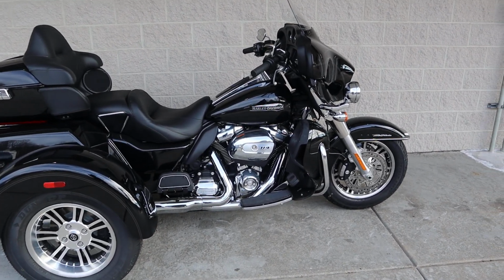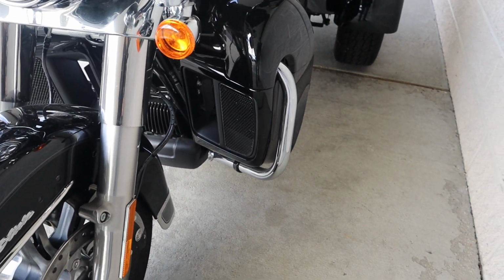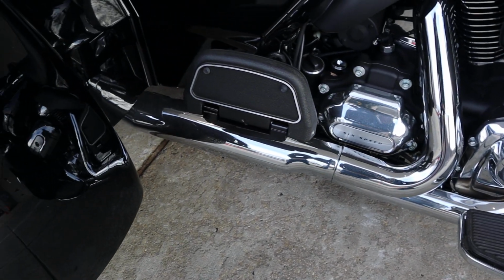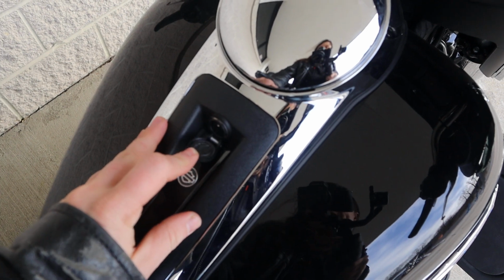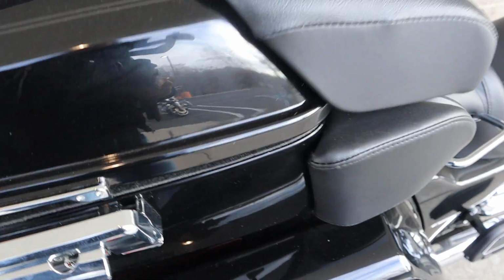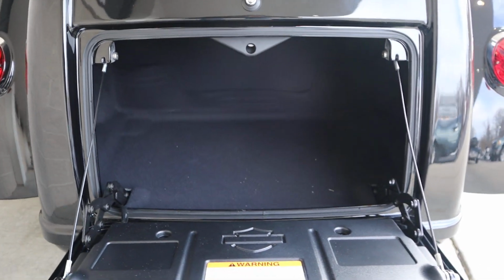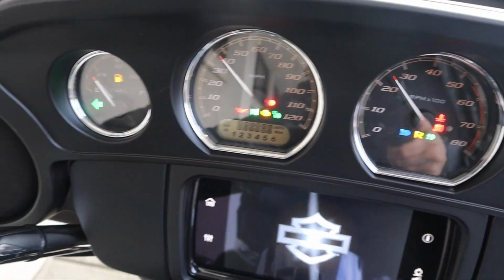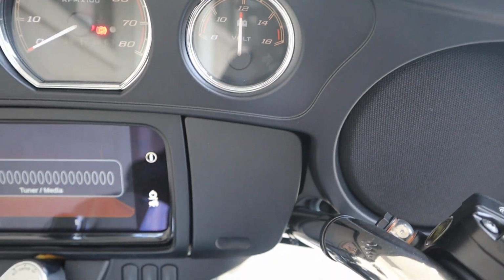Used 2020 H-D Trike Tri Glide Ultra Classic FLHTCUTG In Vivid Black With A Reverse Motor For Sale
Used 2020 Harley-Davidson Trike Tri Glide Ultra Classic FLHTCUTG In Vivid Black With A Reverse Motor For Sale Featuring A 6 Gallon Fuel Tank, Two-Up Seat, 4 Speakers Total With 2 In The Fairing And The Other 2 In The Lounge Seat, An Infotainment System With Navigation And Bluetooth Connectivity, LED Passing Lights, Brembo Brakes, Floorboards, And A Parking Brake. A 114 Cubic Inch, or 1,868 Cubic Centimeter, Milwaukee-Eight V-twin Engine Pushes A 6-Speed Transmission With 121 ft-lb of torque!

Come By For A Test Ride Today!